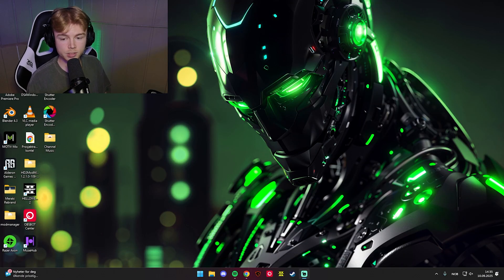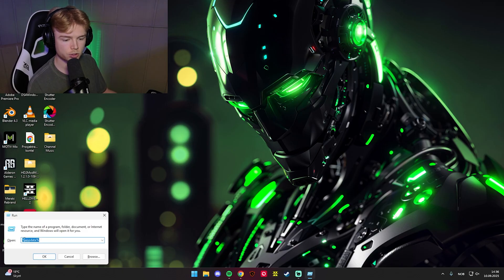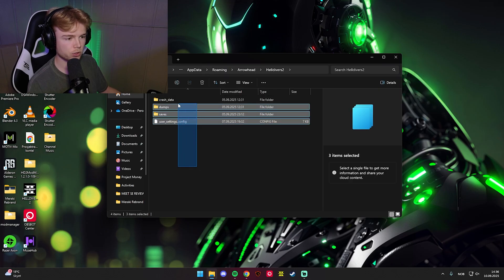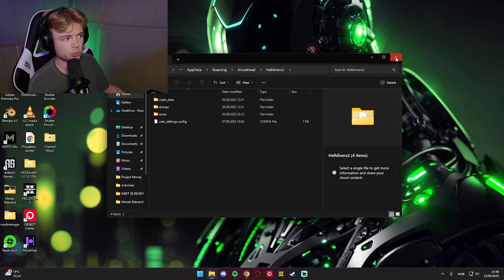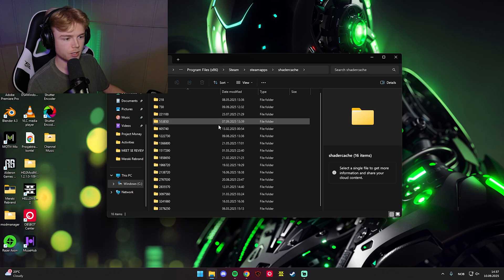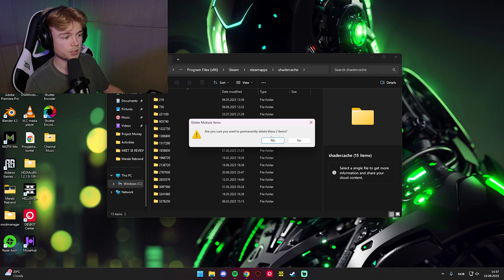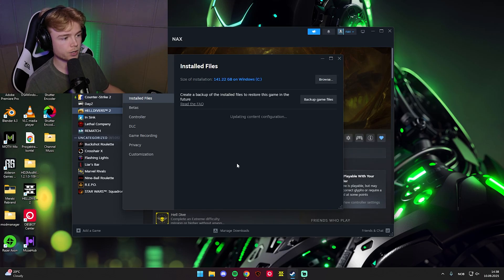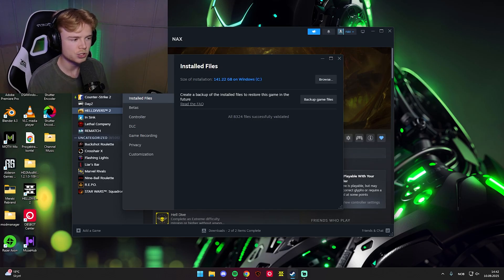Clearing my shadercache SOLVED helldivers 2 crashes!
Tired of Helldivers freezing mid-game while your cursor still moves and you can hear sound? 😫 I’ve been there too, and the only thing that worked for me was deleting the shader cache and verifying game files. In this video, I’ll walk you through the exact steps to fix Helldivers freezing, so you can get back to playing without constantly hard rebooting your PC!

MAKE SURE TO DELETE the folder in shadercache called: 553850
And nothing else!

💡 Pro Tip: Run the game in windowed or borderless mode after clearing your shader cache for extra stability!

Drop a comment if you’ve had the same issue—I’d love to hear your experience.